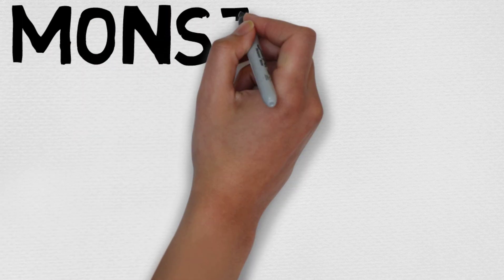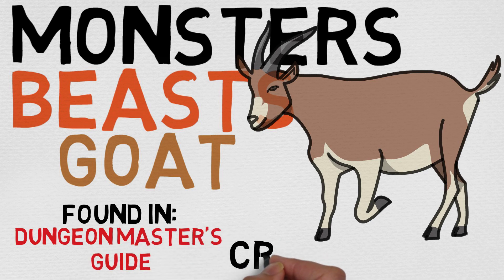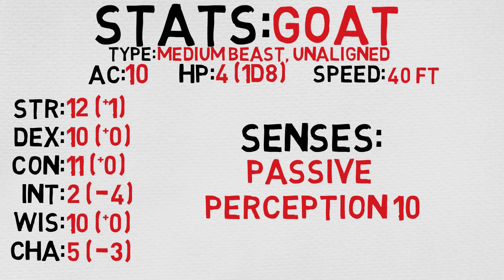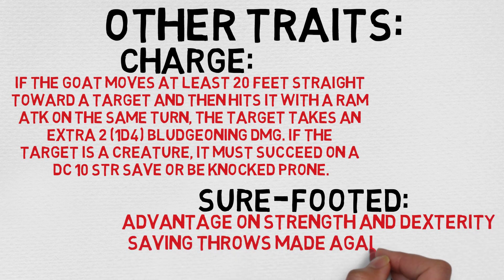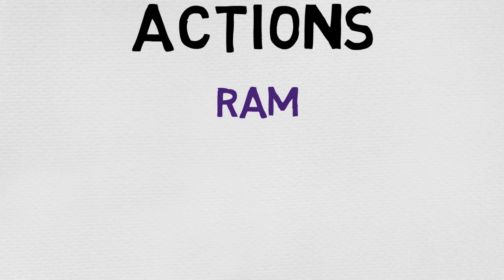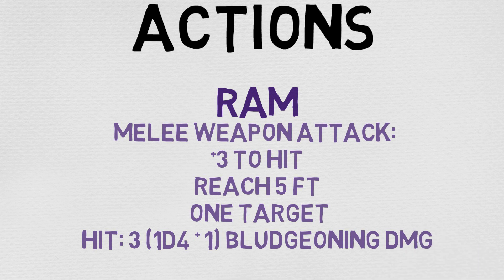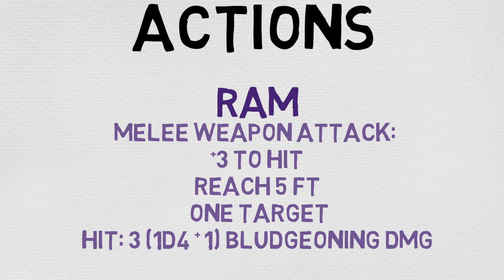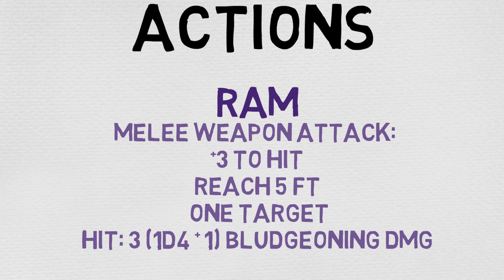Beast #14: Goat (DnD 5E Monsters)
Goat
Medium beast, unaligned

Armor Class 10
Hit Points 4 (1d8)
Speed 40 ft.

STR
12 (+1)
DEX
10 (+0)
CON
11 (+0)
INT
2 (-4)
WIS
10 (+0)
CHA
5 (-3)

Senses Passive Perception 10
Languages --
Challenge 0 (10 XP)

Charge. If the goat moves at least 20 feet straight toward a target and then hits it with a ram attack on the same turn, the target takes an extra 2 (1d4) bludgeoning damage. If the target is a creature, it must succeed on a DC 10 Strength saving throw or be knocked prone.

Sure-Footed. The goat has advantage on Strength and Dexterity saving throws made against effects that would knock it prone.

Actions
Ram. Melee Weapon Attack: +3 to hit, reach 5 ft., one target. Hit: 3 (1d4 + 1) bludgeoning damage.